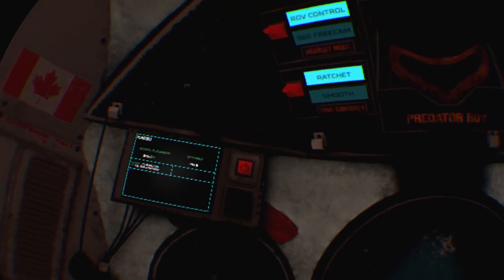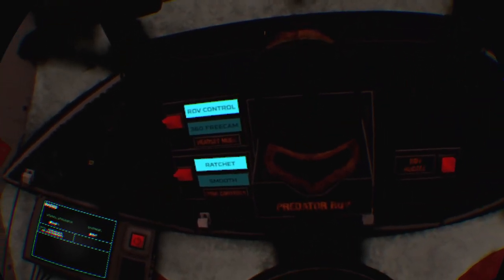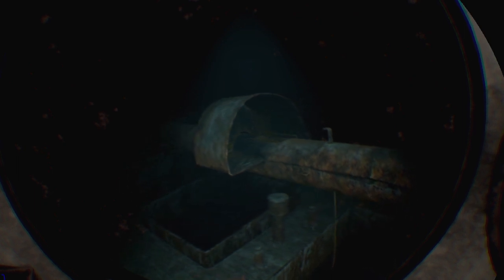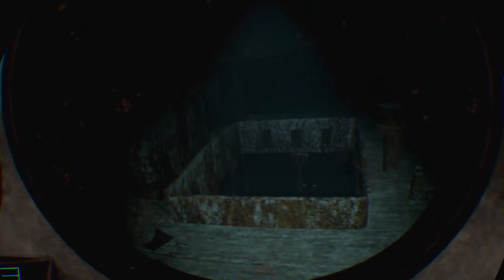Let's play: Titanic VR - Shipwreck long tour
Feel last minutes on board of Titanic and dive deep to the shipwreck to resolve mysteries.